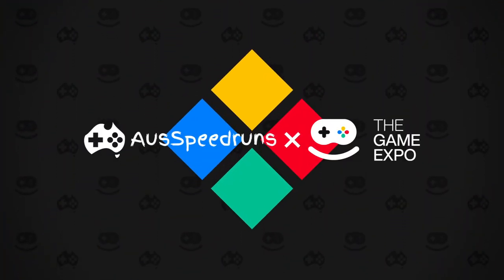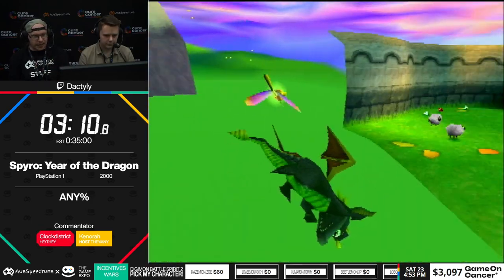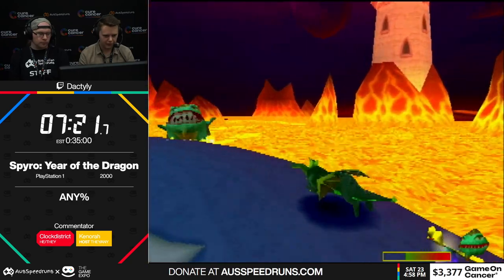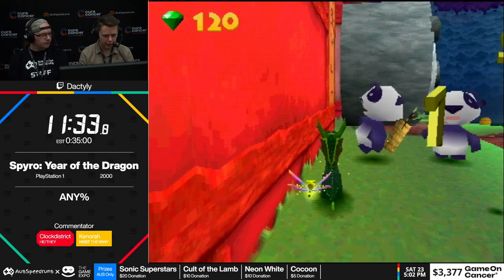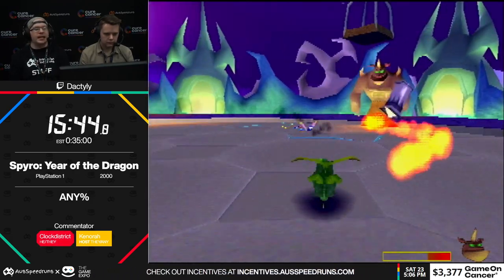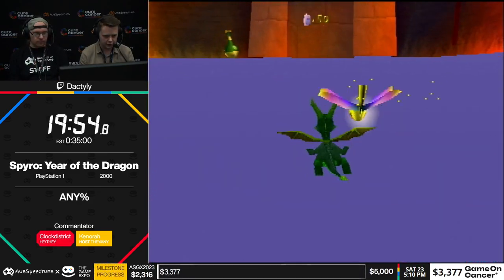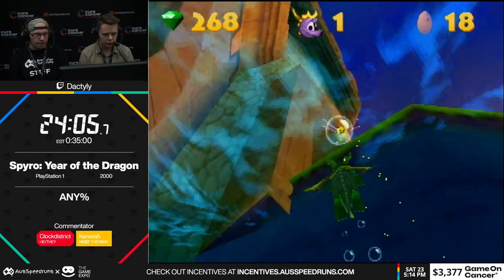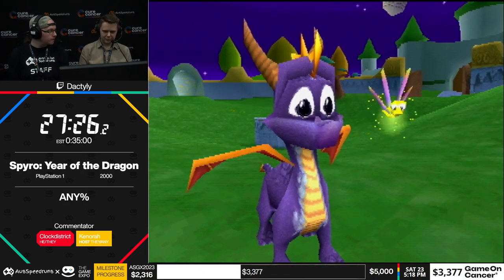ASGX 2024: Spyro: Year of the Dragon - Any% by Dactyly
This speedrun was performed live at the AusSpeedruns @ TGX 2024 marathon, an event we run every year to raise money for charity!

This year we raised money for Game on Cancer, a charity which funds early-career cancer researchers who are working across all areas of cancer research.